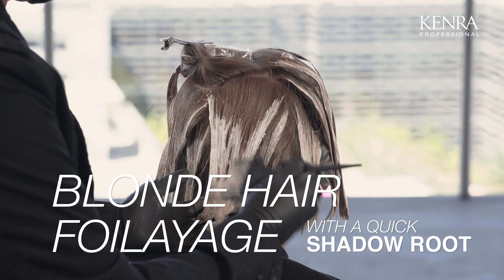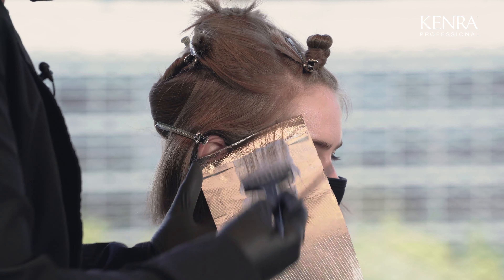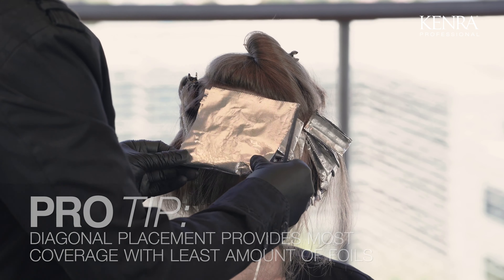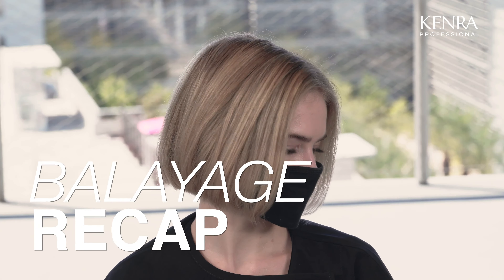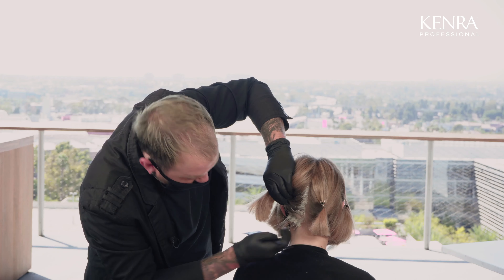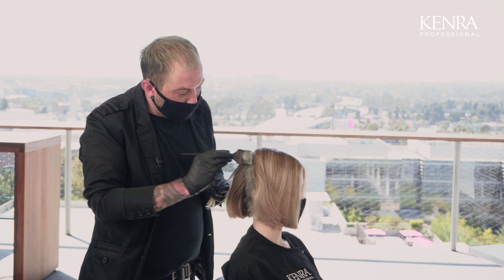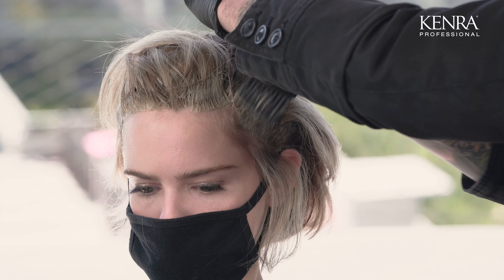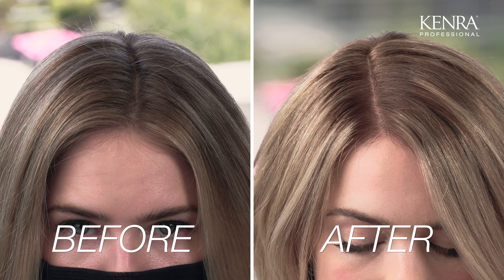Blonde Hair Foilayage with a Quick Shadow Root | Kenra Professional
Follow along as we show how to do a blonde hair foilayage (foils + balayage) with a quick shadow root in this step-by-step hair color tutorial.

00:00 Introduction
00:08 Sectioning
00:31 Foiling
01:50 Balayage
02:30 Balayage Recap
02:42 Shadow Root
05:04 Styling
05:37 End Result

Shadow Root: Studio Stylist Express  7N + 7G Perm + 20Vol (Mixed 2:1)